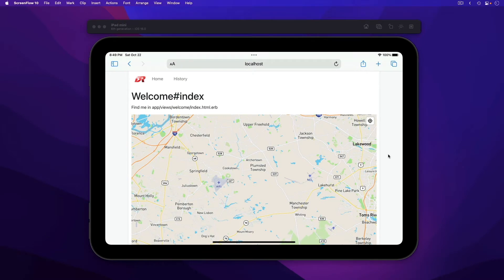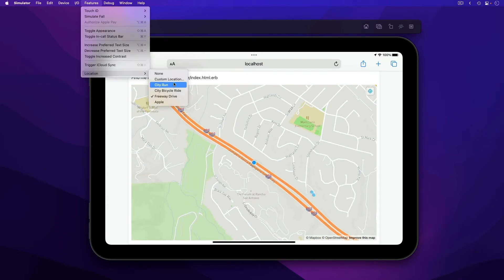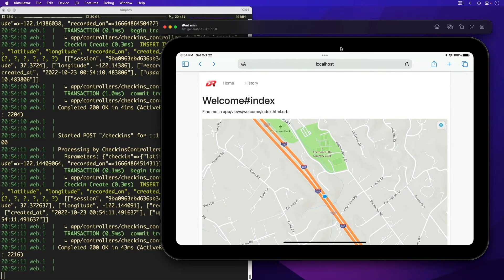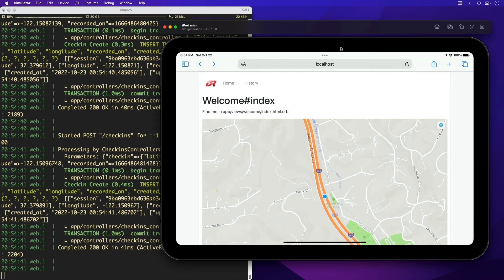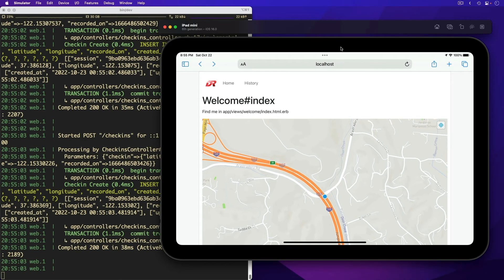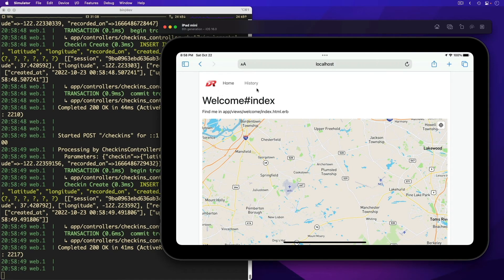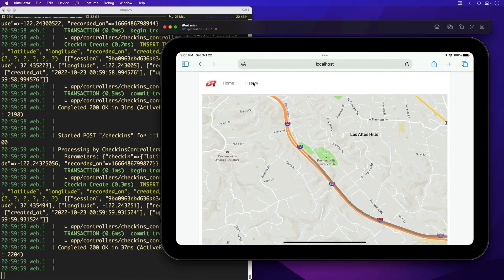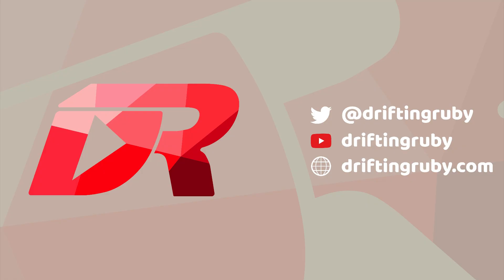Episode #372 - Mapbox Geolocation | Preview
Using Hotwire and the Mapbox API, we can track the location of a user and playback their recorded GPS coordinates.